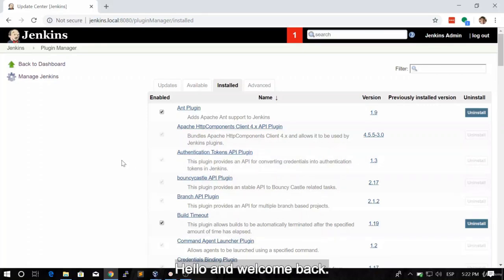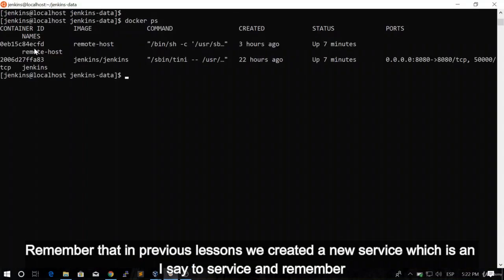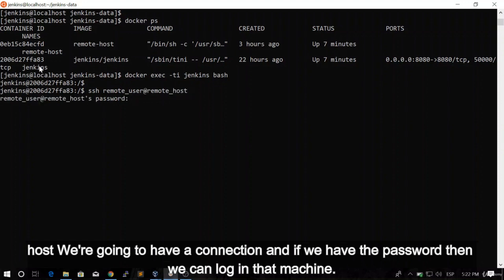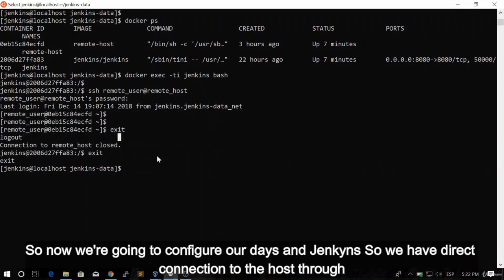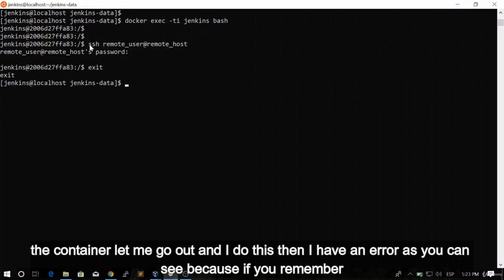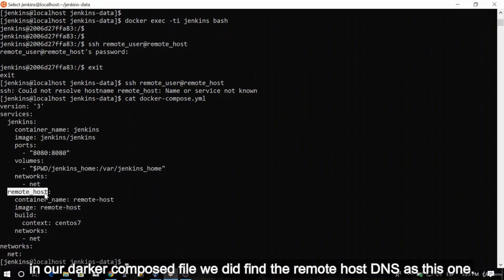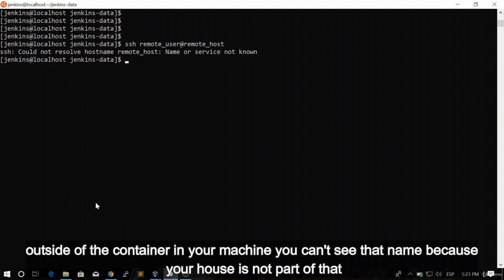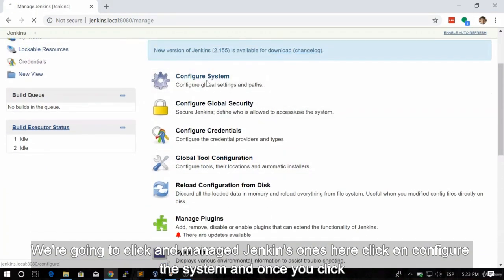27 Integrate your Docker SSH server with Jenkins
4. Jenkins & Docker